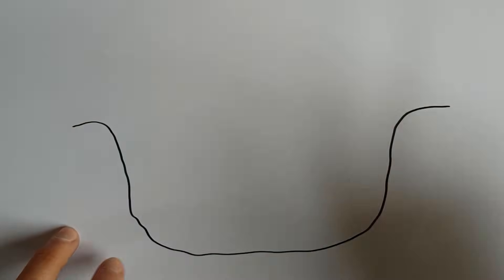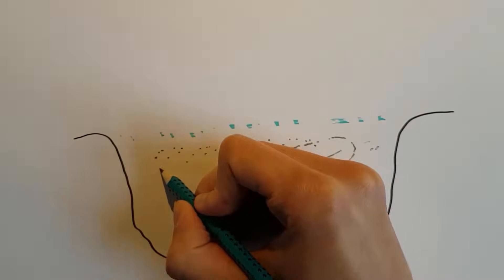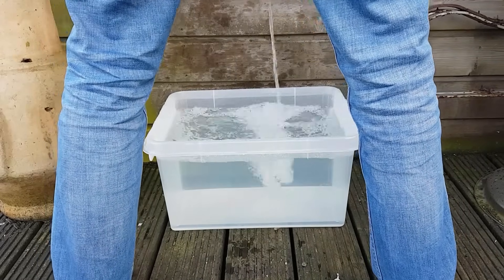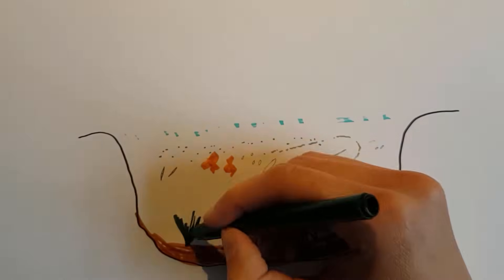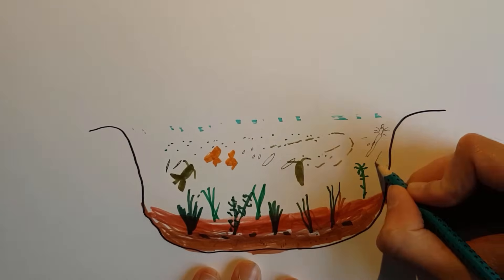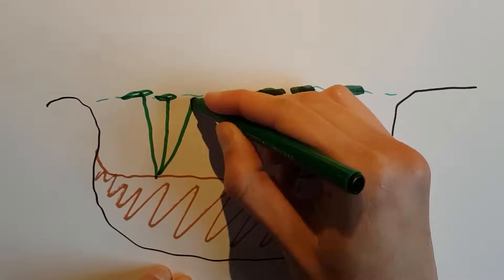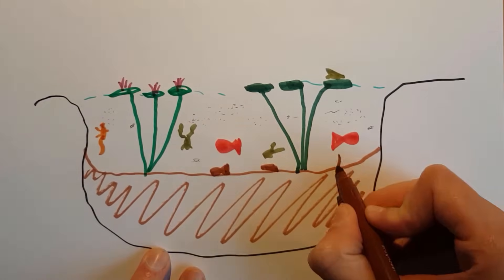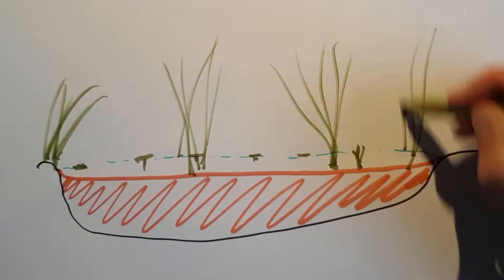I Left Water Outside For 1.5 YEARS - Aquatic Succession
This video shows what happens when leaving an empty body of water outside for over a year, one and a half years to be exact. Due to the process of ecological succession, but in water, known as aquatic succession, this empty tub of water, the outside aquarium, turned into a thriving new ecosystem over the course of months, eventually turning into a young green and living freshwater habitat after just 1.5 years. This ecosystem includes a wide variety of microbes, but also macroscopic animals like mosquitos (no-see-ums), crustaceans (ostracods or seed shrimp) and springtails. There's even an aquatic plant in the form of duckweed.

Patrons: Claudia Watrin, Justin Duch, Connor Johnson, Lisa L. Altizer, Nikolas Morka